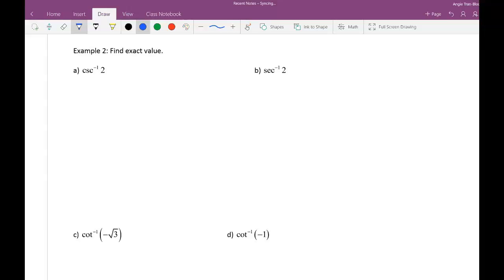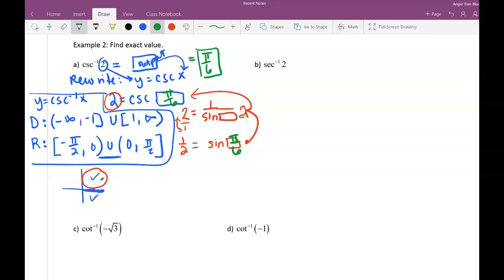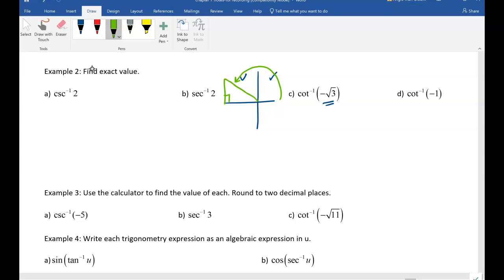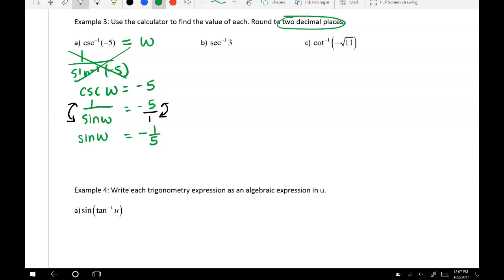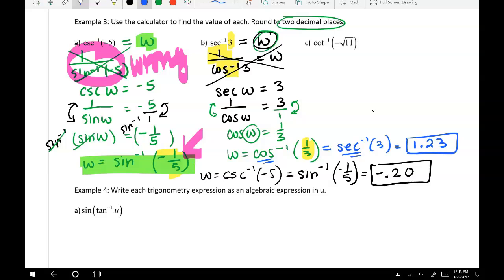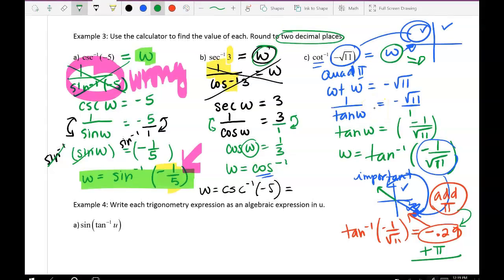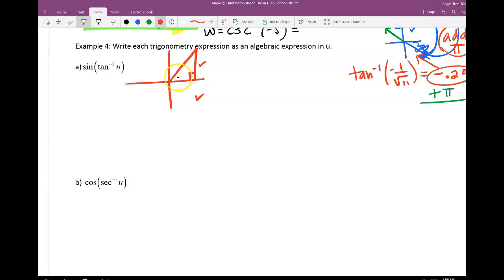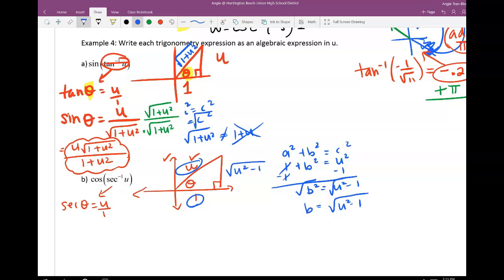7-2 examples 2-4 part 2